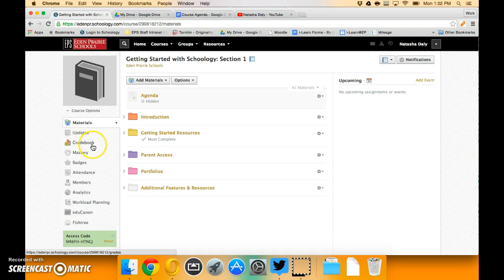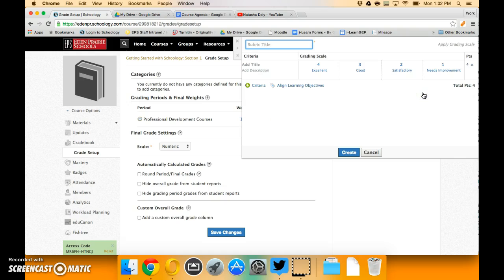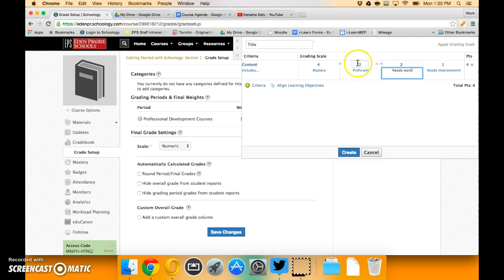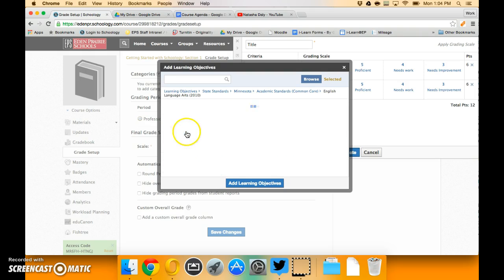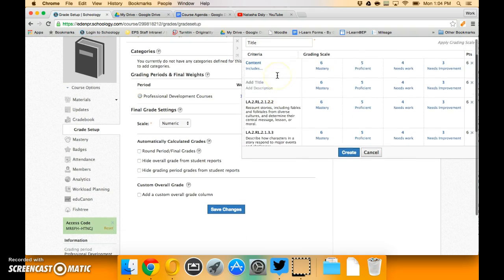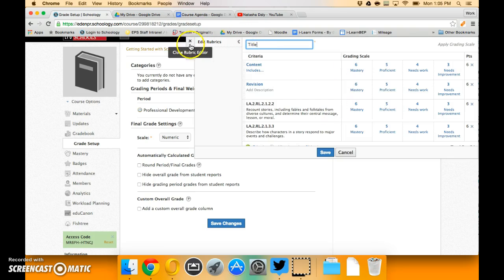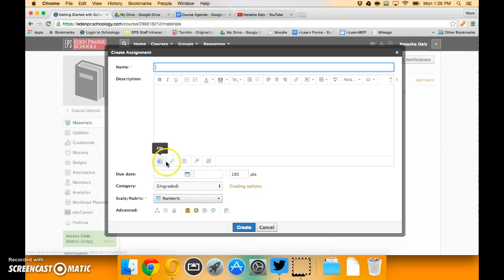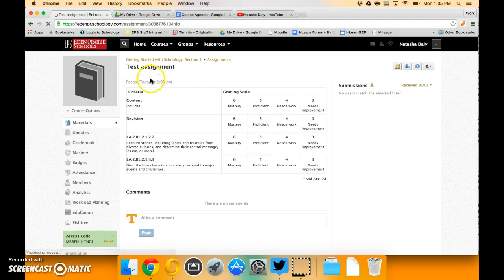Rubrics in Schoology